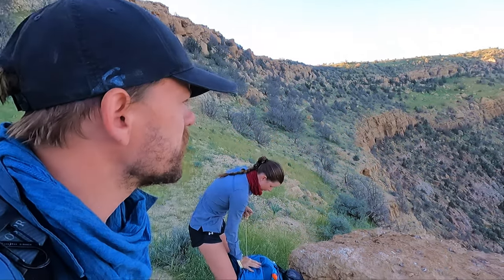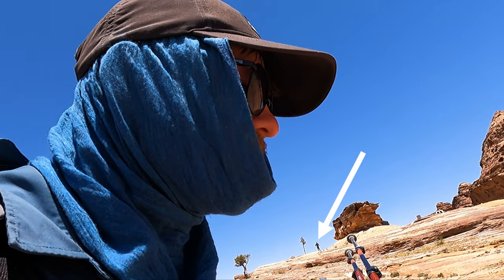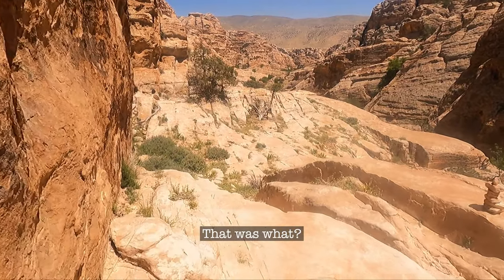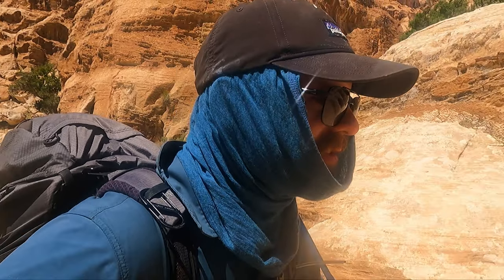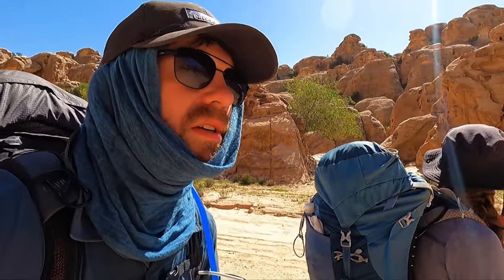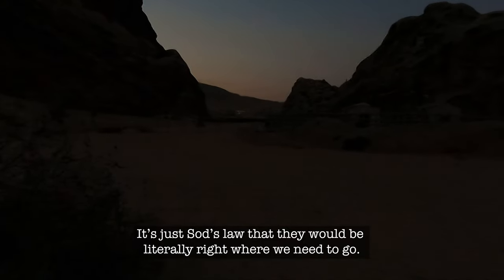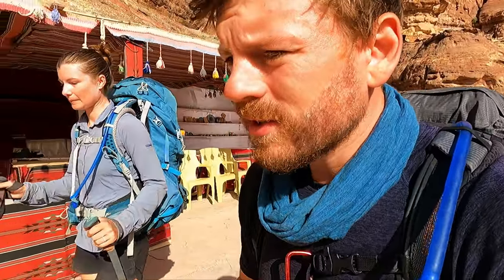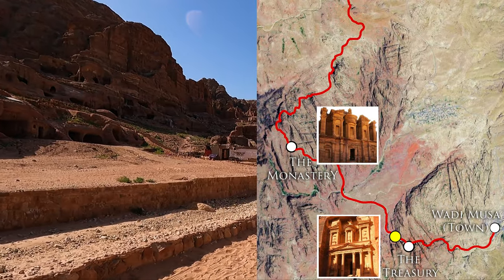Petra Stealth Camp & Secret Way In 🇯🇴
What more could you want??? A world wonder, scaling cliffs, stealth camping, geology, ‘relics’, thru hiking, Indiana Jones, shepherding! Another epic adventure in Jordan!

Hello to our new subs from the US, UK & Jordan! We always put the prices of things in JD, USD, GBP and AUD. We're keen to grow our channel in America & United Kingdom - so please like our content and share it if you can!

00:00 - intro
00:54 - sandstone in Jordan
02:19 - hiking through the mountains
02:37 - Johann Burckhardt
03:11 - get out here and live it people!
03:54 - helping shepherd get his sheep back
06:24 - scaling cliffs
08:04 - Nabataean antiques
10:02 - arriving at Little Petra
12:54 - Stealth camping in Petra
15:15 - the next morning at 5am...
16:12 - avoiding camels in the dark!
17:50 - The Monastery
21:02 - Secret entrance to Petra
21:44 - donkeys in Petra
24:38 - The Treasury